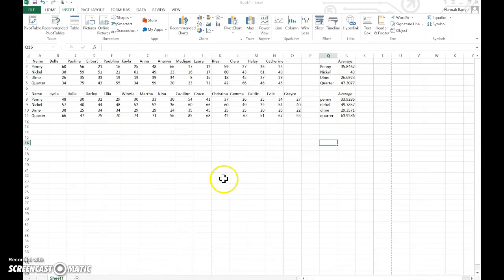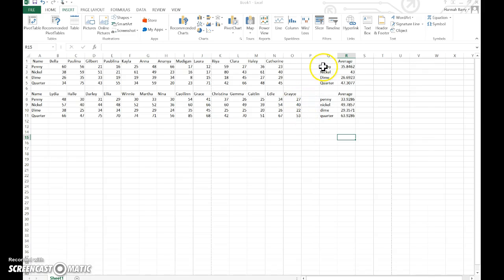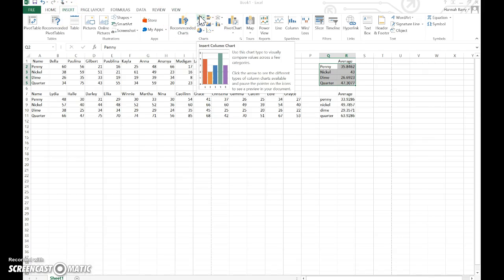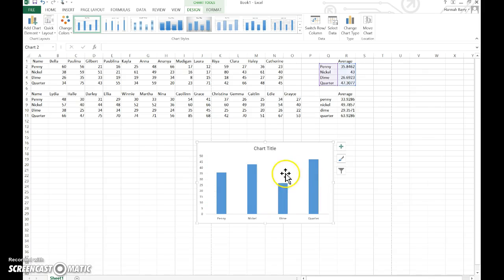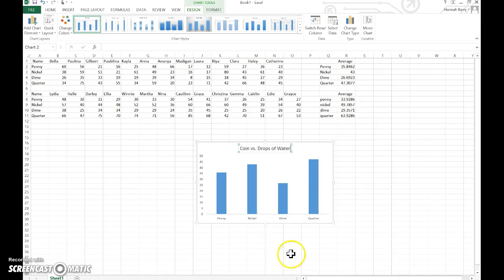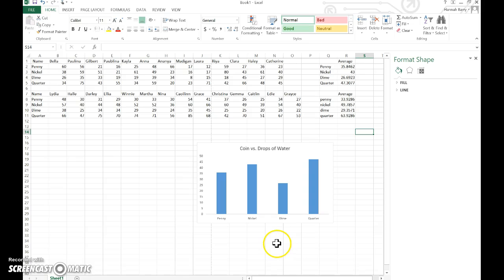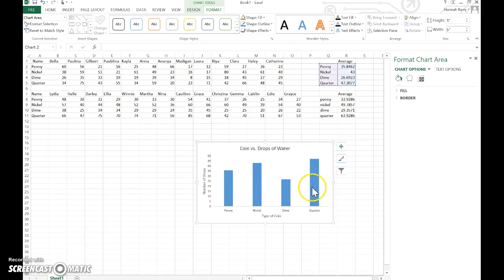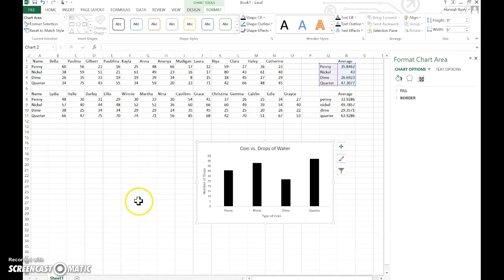How to Make and Excel Bar Graph